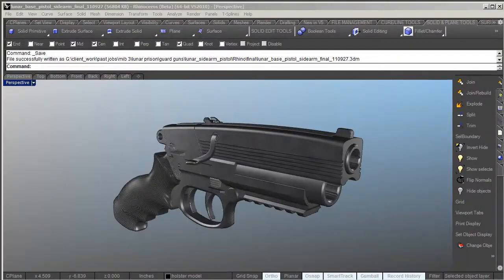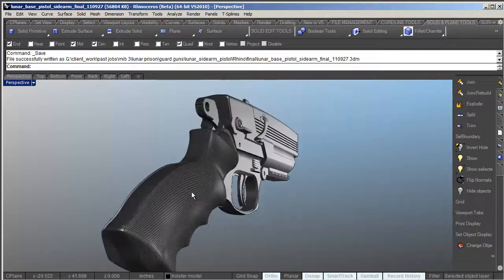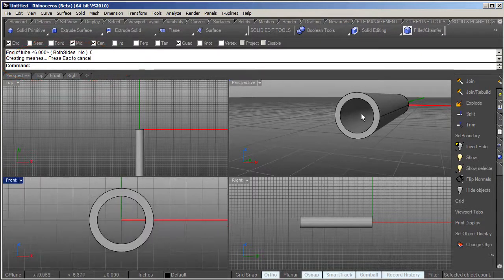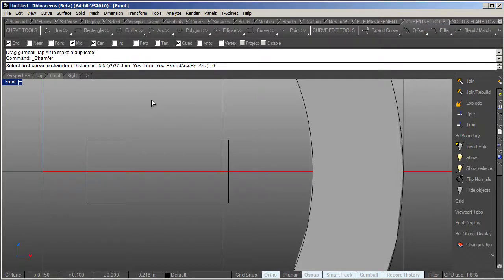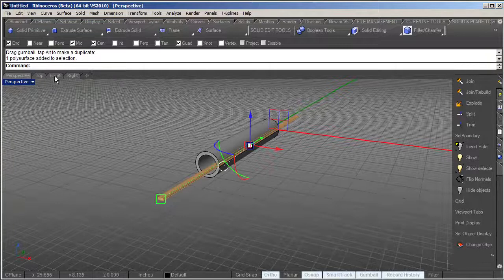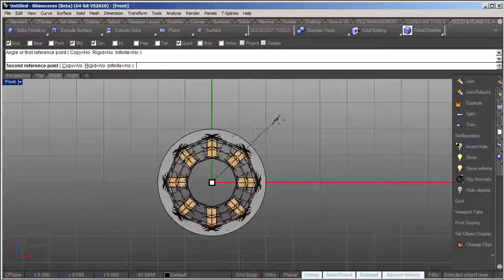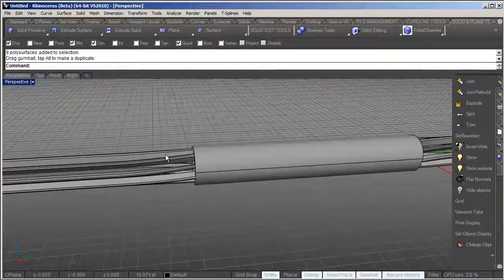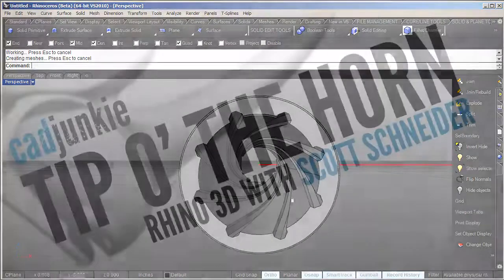Tip O' the Horn 004: Barrel Rifling (Twisting)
In this episode we'll take a look at a quick technique for creating barrel rifling for a gun design.  By using a gun that was modeled for Men in Black III as an example, we'll start from scratch and walk through the steps for creating a twist that we'll Boolean from our barrel tube.